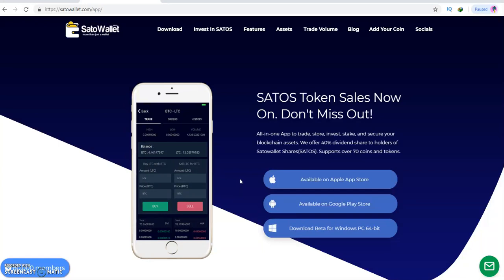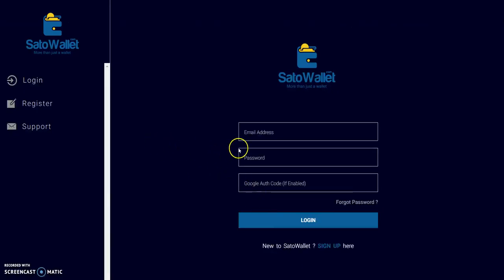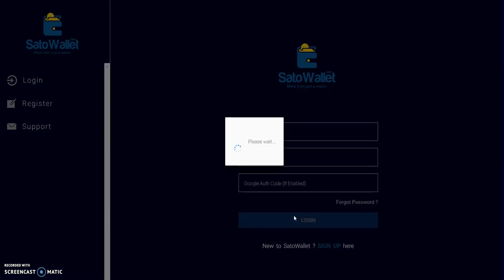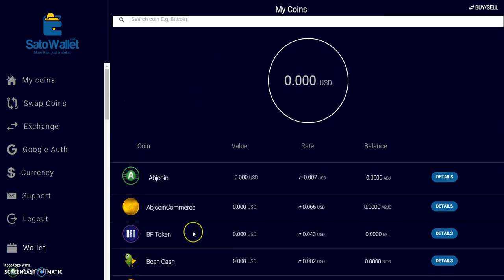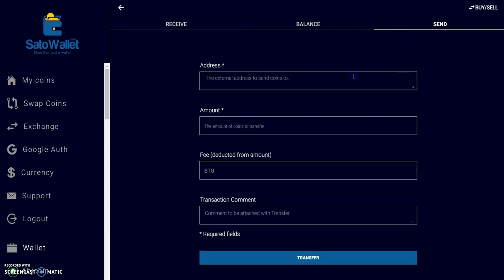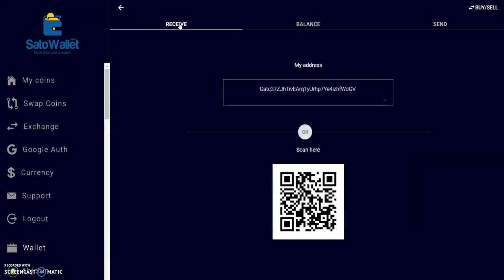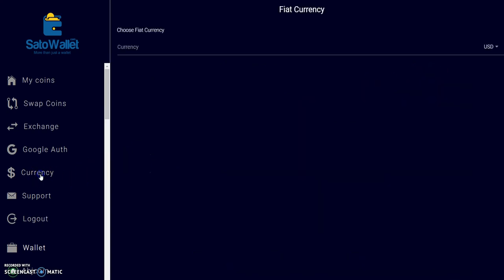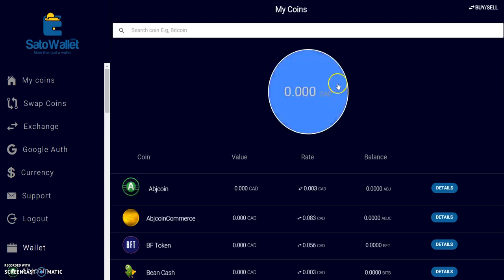How to Set up an Account, Send and Recieve Bitcoin Gold (BTG) on SatoWallet